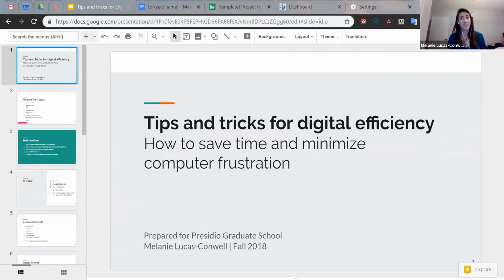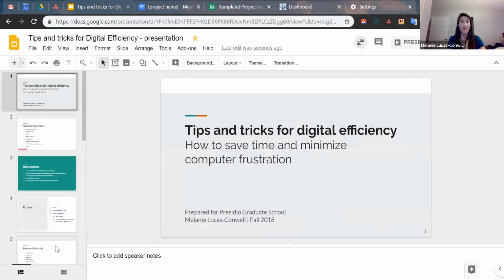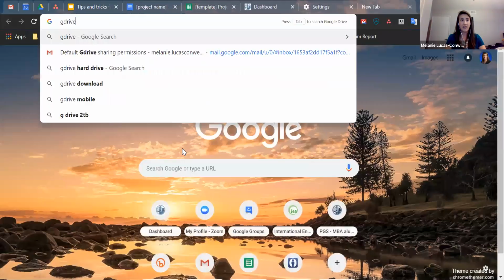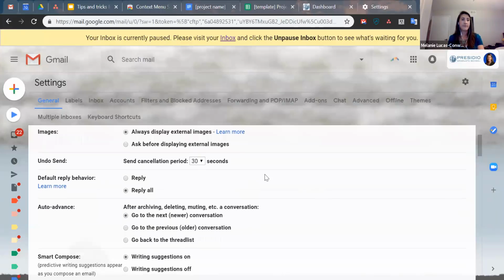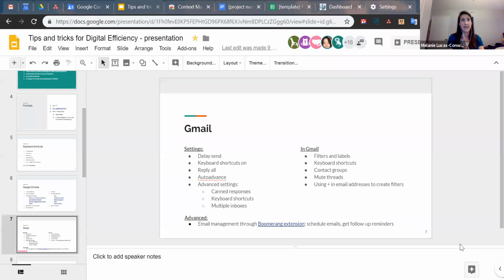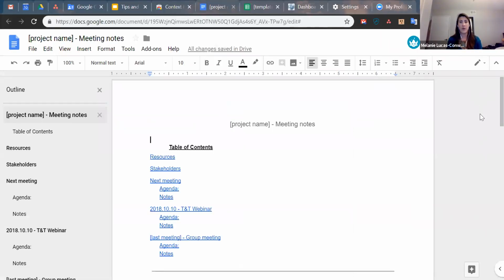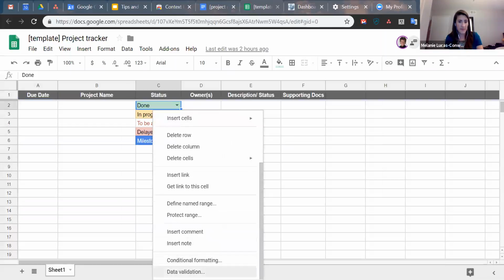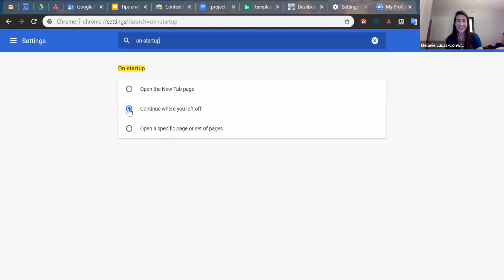Webinar: Tips & Tricks for Digital Efficiency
Discover favorite tips and quick tricks for all the things you do on your computer every day. Learn how to organize your Chrome browser and Gsuite products (Gmail, Google Docs, etc) and customize settings that work for you. We’ll explore ways to manage and collaborate on projects. Make your workday and every day even better by knowing how to move around your computer more efficiently. We will walk through these tips together so that you are properly set up and ready to save time immediately after the session.

About the presenter: Melanie Lucas-Conwell is pursuing her MBA with a concentration in Sustainable Finance at Presidio Graduate School. Before her MBA studies, Melanie was a Global Business Product Manager at Google, spearheading product development and commercialization strategy for emerging advertising formats. During her 6.5 years at Google, she learned many tricks to move around Google products faster and more efficiently, and she has applied those principles to other computer products. She's keen on helping others learn these shortcuts and also learning new tips.